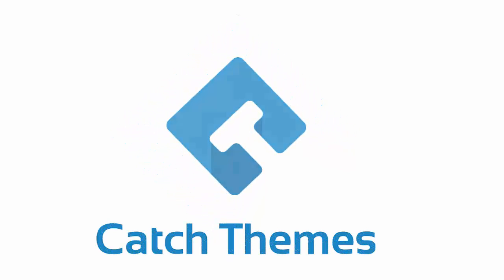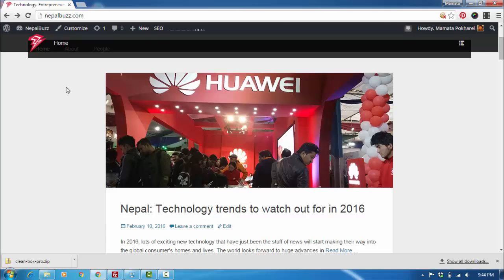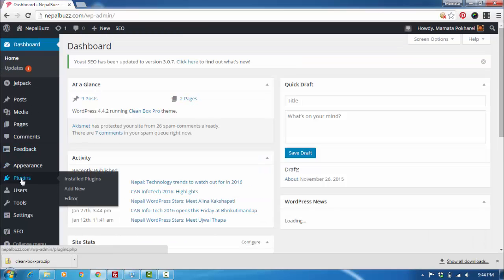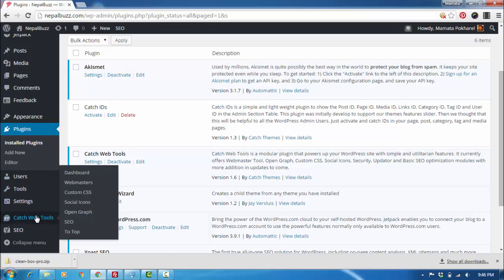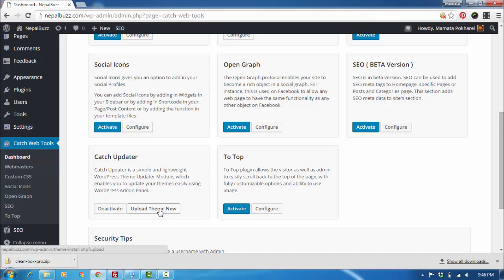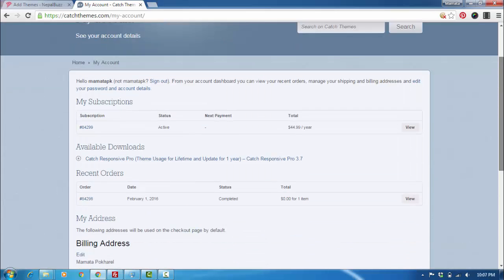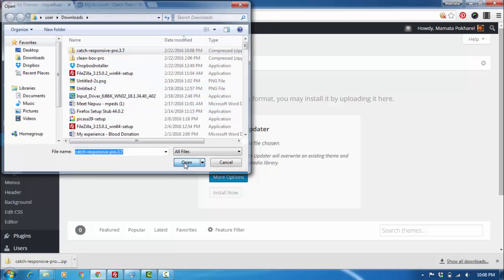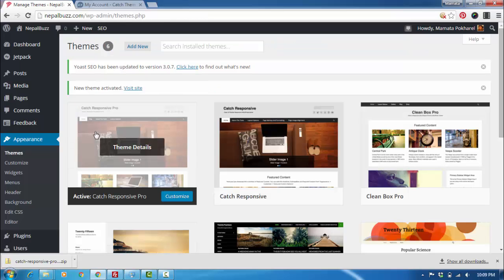How to update your theme using Catch Updater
Catch Updater is a module in our Catch Web Tools plugin that allows you to automatically update your theme, without the hassle of deleting your old theme and switching to a temporary one, before you can have an updated version. It also creates a backup of your current theme, which you can revert to, in case of problems.